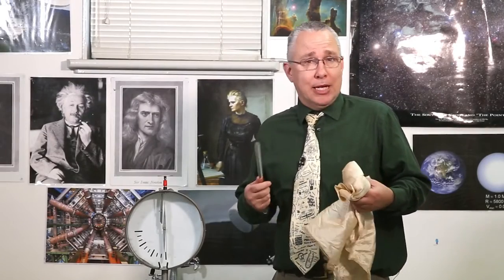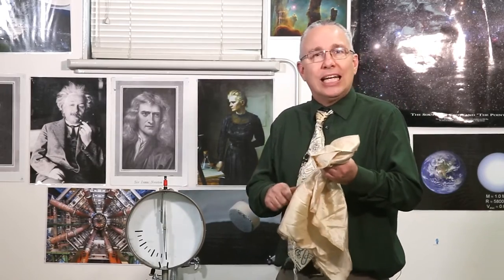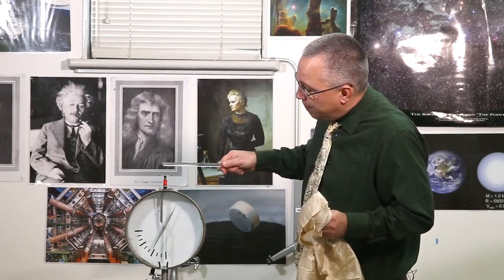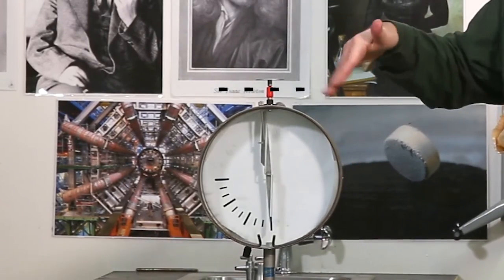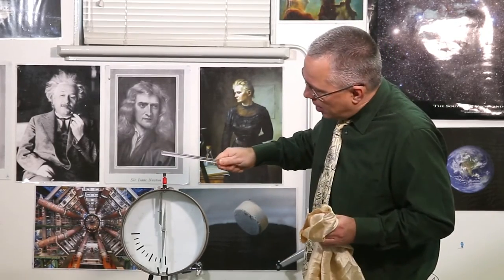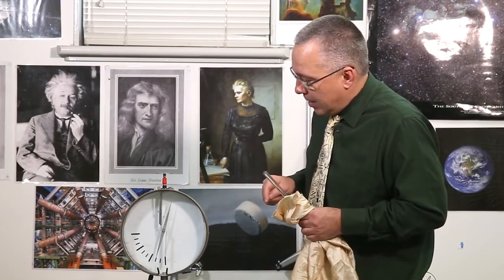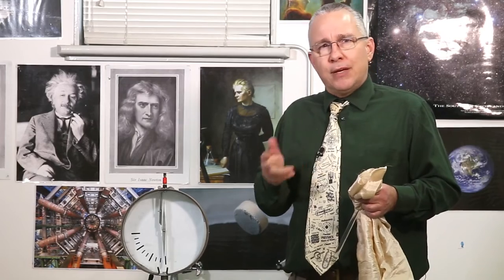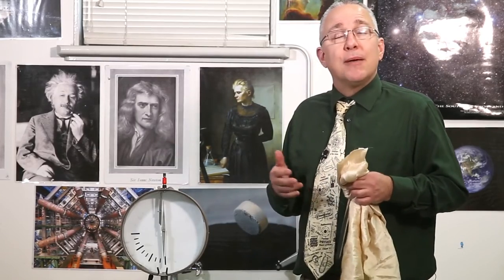Electroscope - how they work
How does an electroscope work? Watch to see a brief demo and explanation